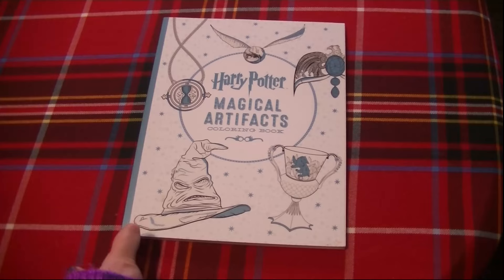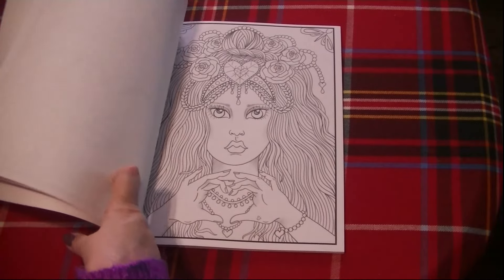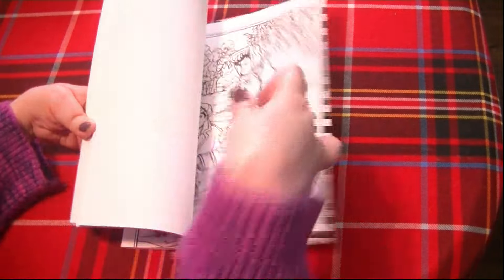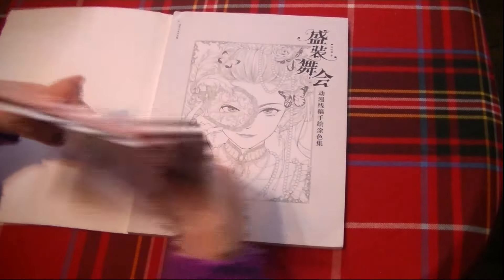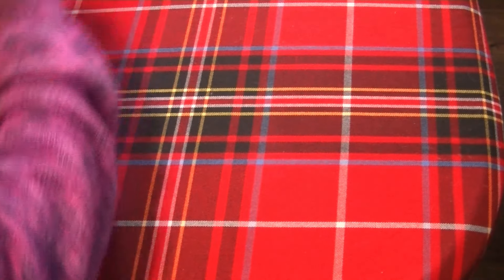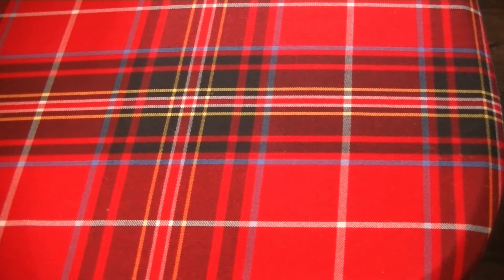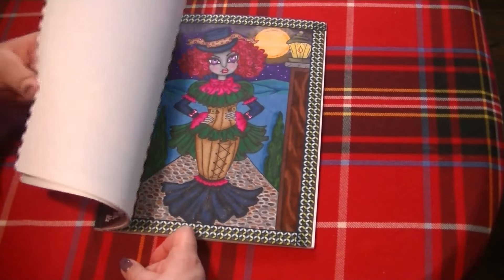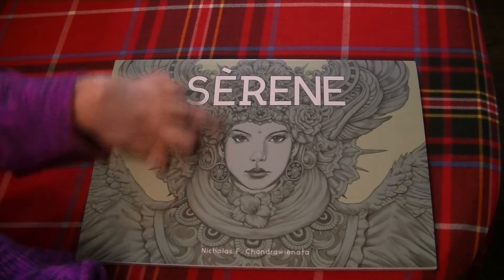My Coloring Plans for 2024...Hopefully!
I could not find any links for Moon Blossoms, Serene, Gorgeous Wedding Dress or the other Chinese Party Dress book on Amazon. You may find them on Etsy or eBay.

Harry Potter Magical Artifacts:

Star Wars Rogue One Art of Coloring:

The Ink House by Rory Dobner:

Green Witches by Coco Wyo:

Witches by Coco Wyo:

Art Nouveau Designs by Creative Haven:

American Beauties by Creative Haven:

My Gothic Valentine by DEborah Muller:

Bloom Flower Girl Portraits by Deborah Muller:

Crowned Fantasy Queens by DEborah Muller:

The Briar Coloring Book by East Gate:

Lady Mechanika Steampunk Coloring Book by Joe Benitez:

Sorcieres by Hachette Heros:

Gothic Christmas by Deborah Muller:

Gothic Beauty by Deborah Muller:

Tales From the Midnight Masquerade by Hanna Karlzon:

Enchanted Faces by Hannah Lynn: